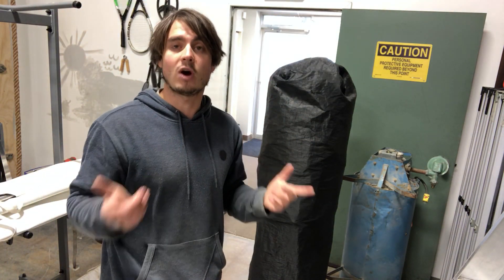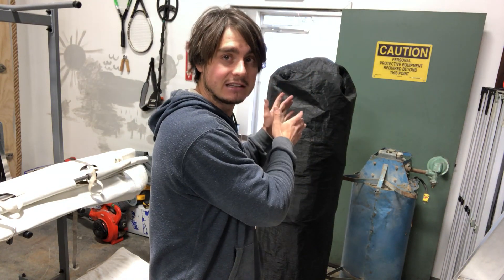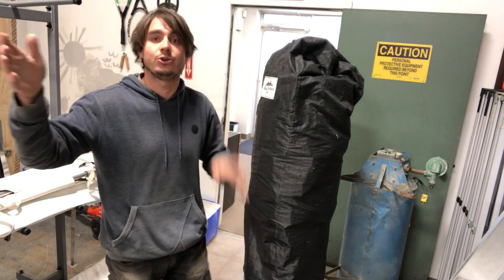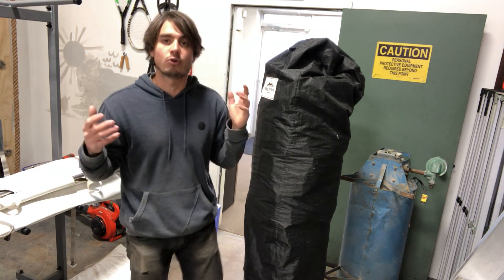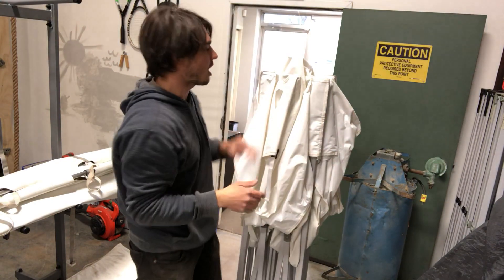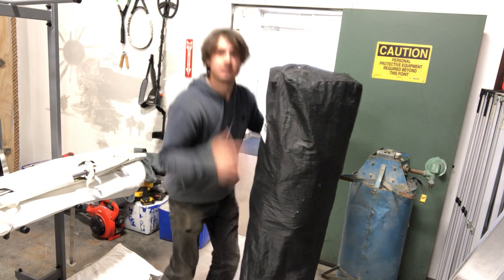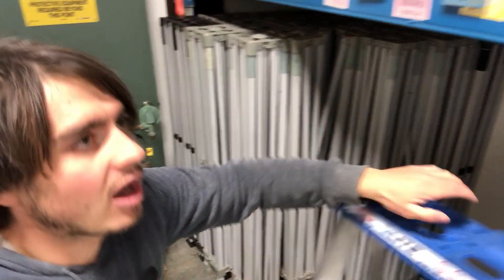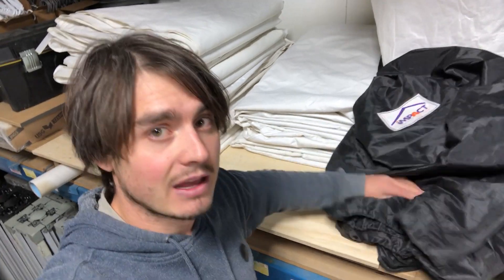The Essential Pop-Up Canopy Accessory - Growing Event Rental Business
Essential Pop-Up Canopy Accessory - The Dust Cover
Summer Time Storage: Keep top on, store with dust covers on.
Winter Time Storage: Remove top, fold, and store.